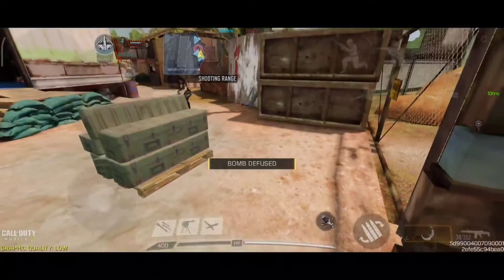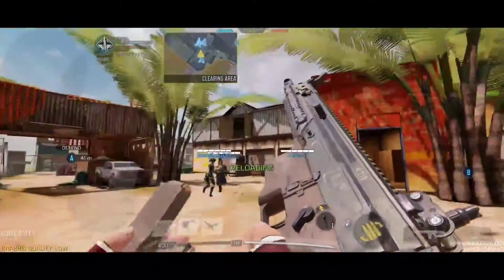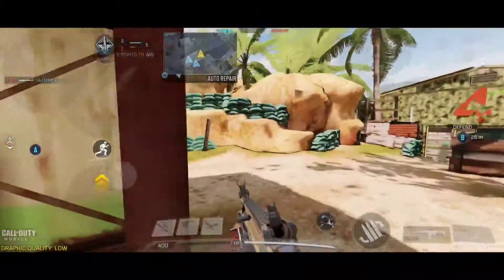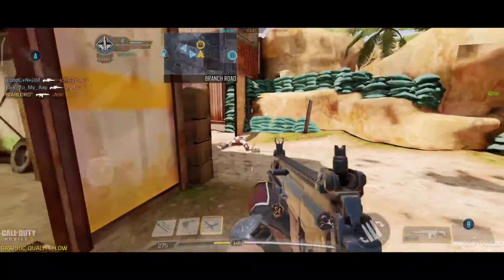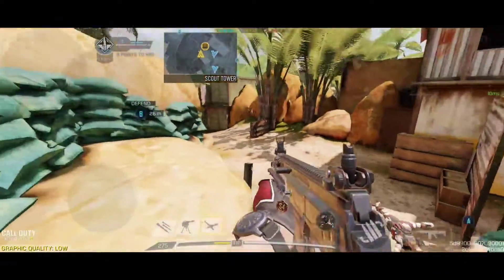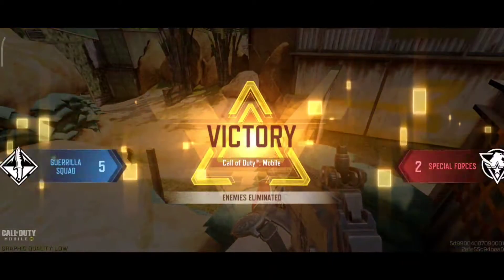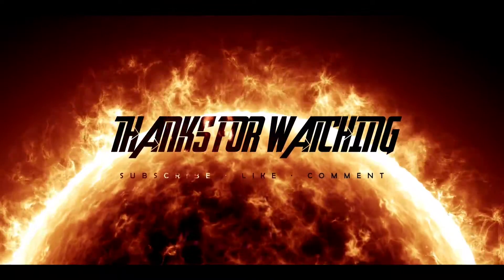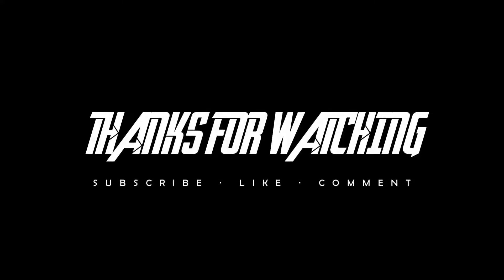Search and Destroy is really tough to handle in call of duty mobile.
In this video:- Tried SND in codm.

Game- Call of duty mobile.
Type of video:- SND in call of duty mobile.
video edited by- warlordgaming official
video editing app - kinemaster.